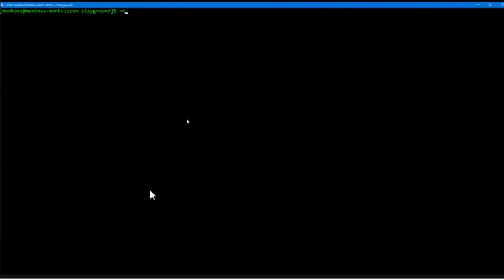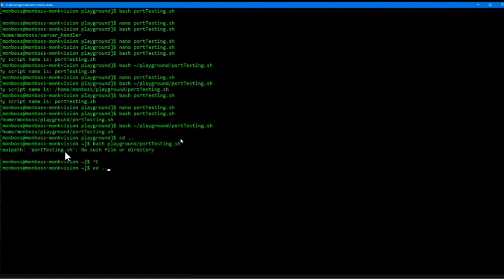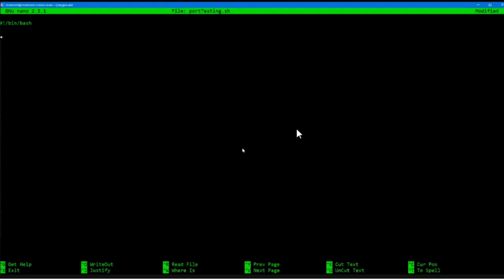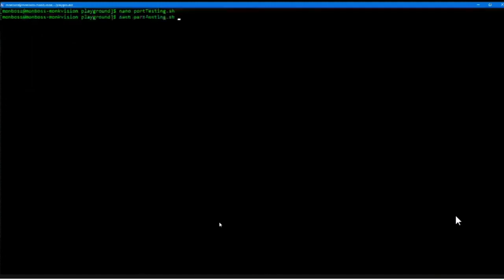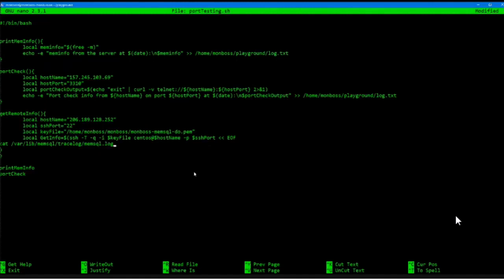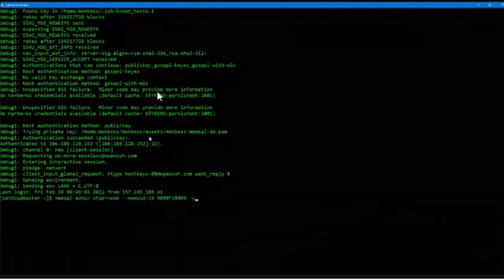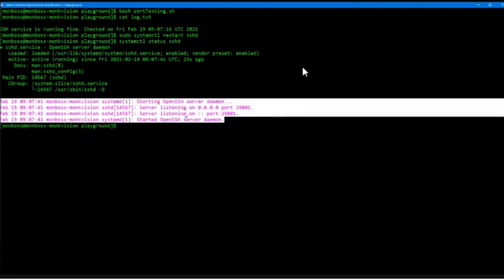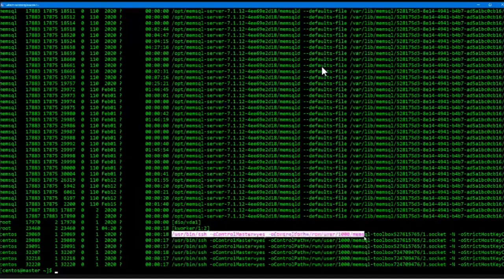Linux Shell Scripting Full Course | Become an Expert Today